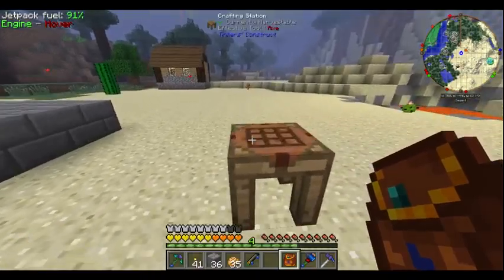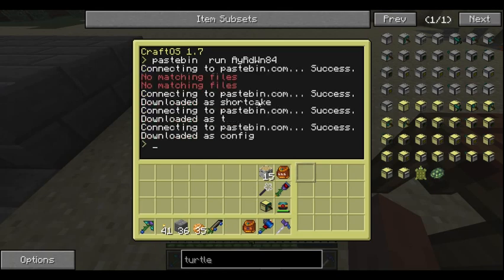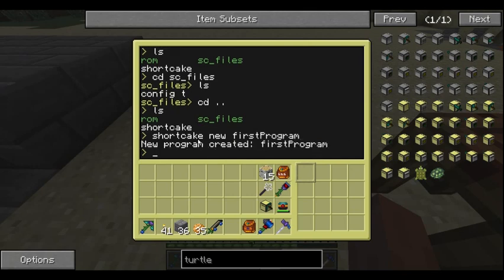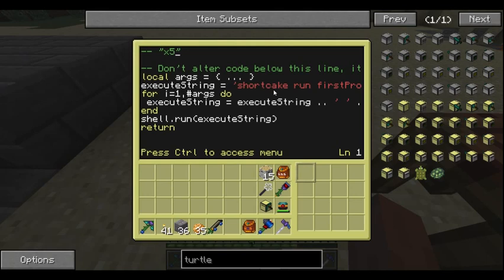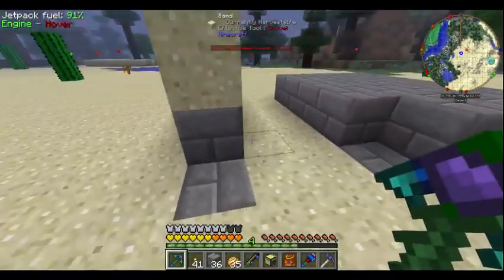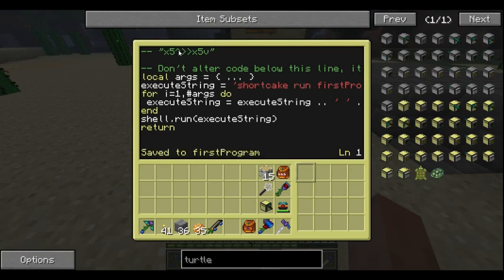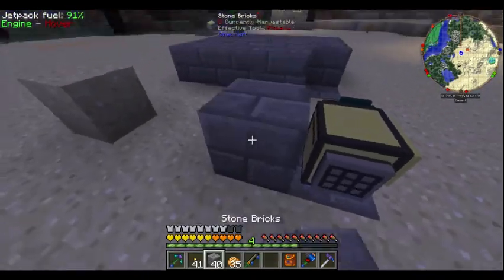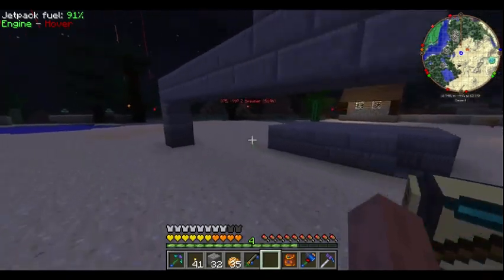ComputerCraft: Introduction to Shortcake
Shortcake is a program for ComputerCraft turtles that lets you program them using a shorthand system of commands.

This video covers installation and basic usage of the shortcake program.

or by using this command in your turtle:
pastebin run AyRdWn84